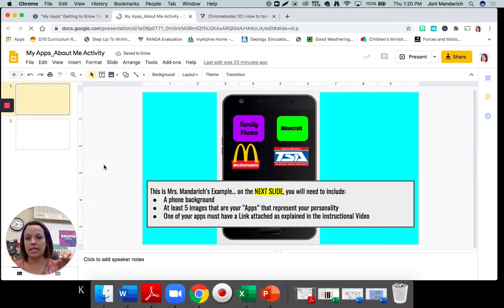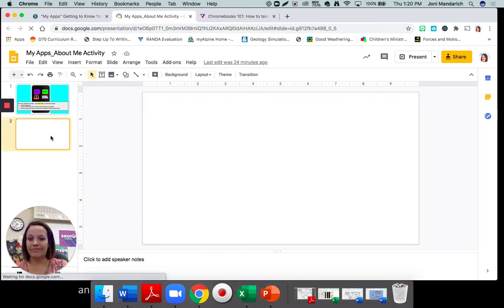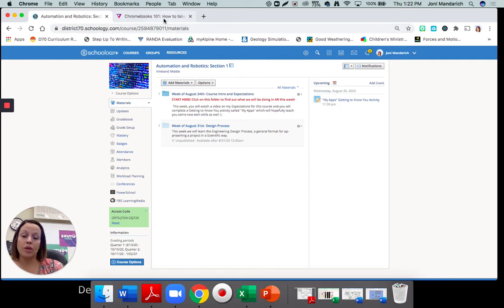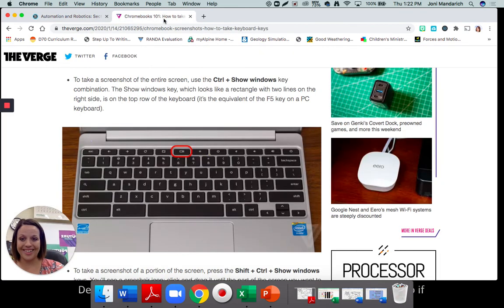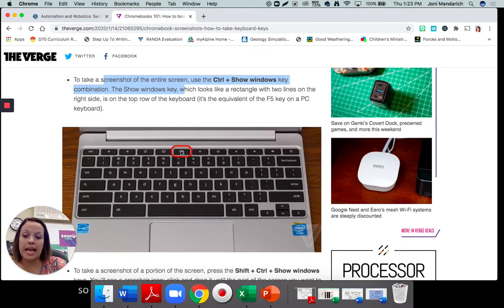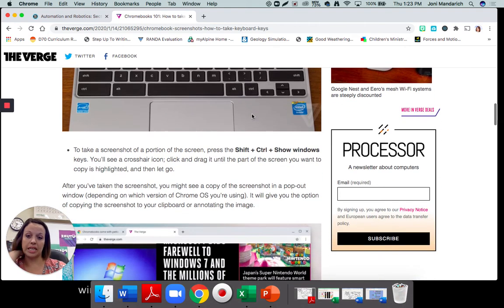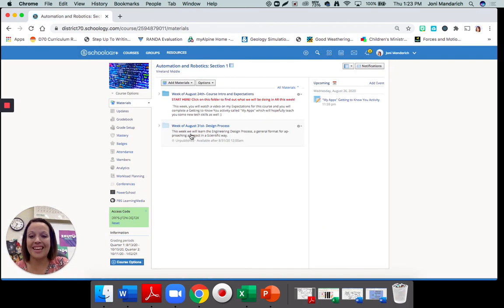Automation and Robotics Course Intro and Expectations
VMS Students!  Welcome to AR!  Please watch this video for instructions on how to access and submit assignments.